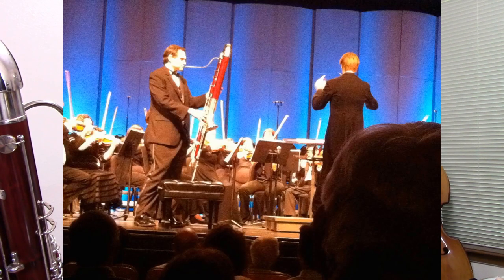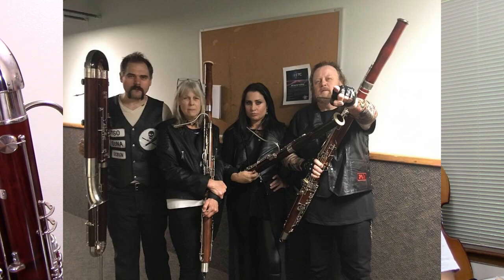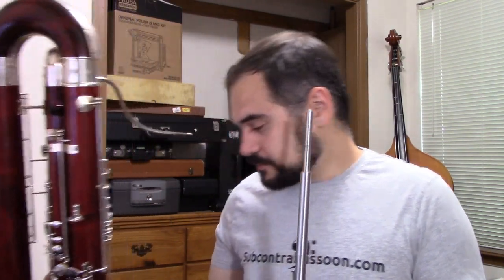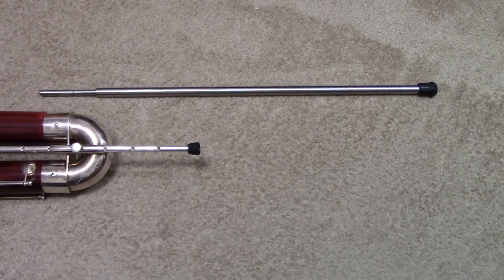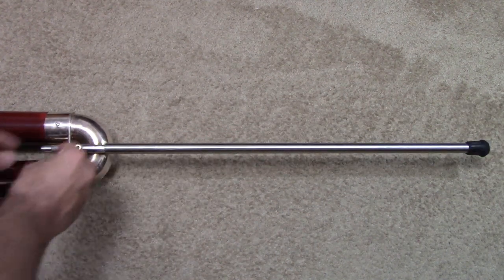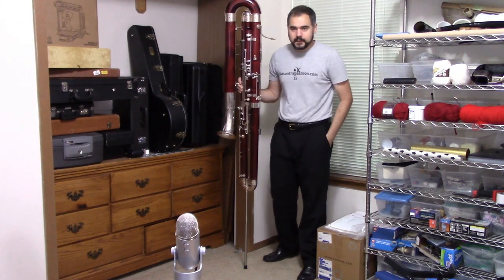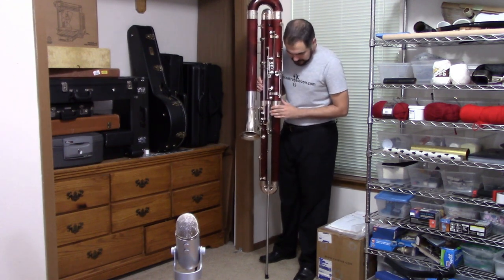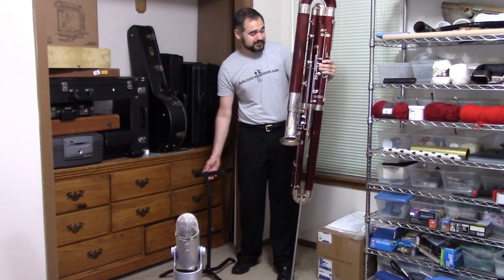Contrabassoon Standing Peg